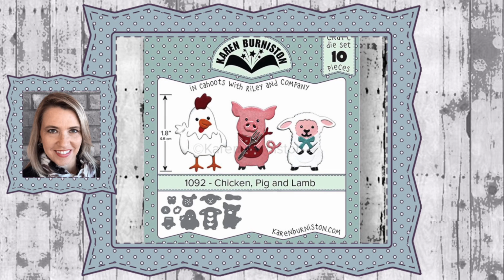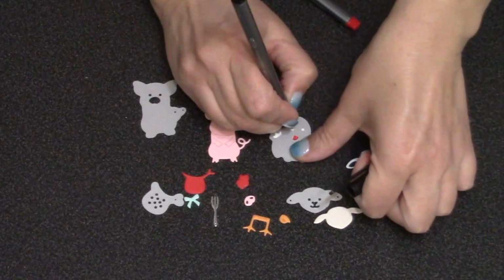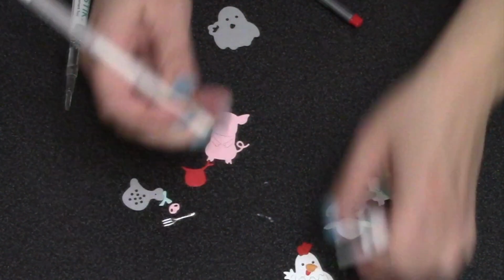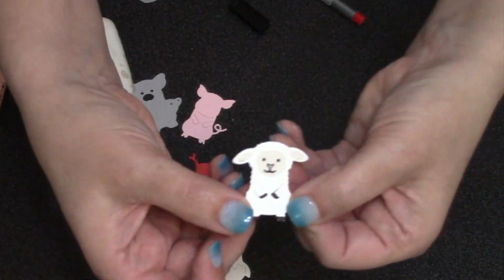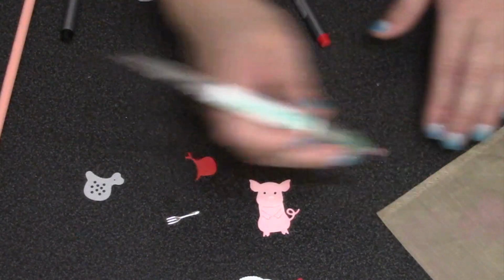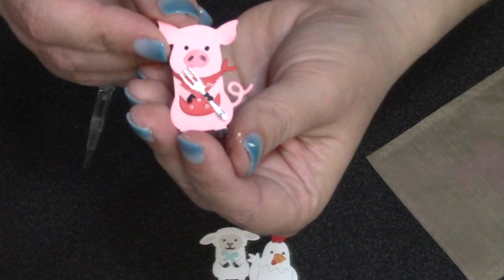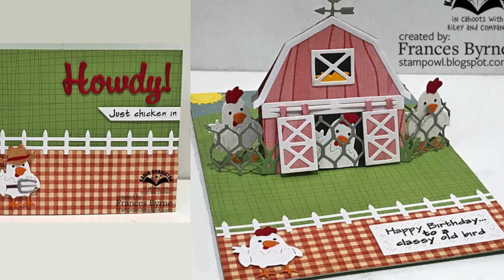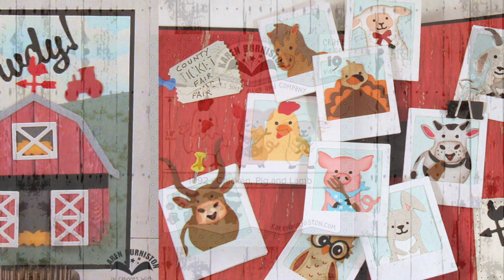Karen Burniston Die 1092 Chicken, Pig and Lamb Assembly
Karen shows how to assemble Die 1092 Chicken, Pig and Lamb available mid-July 2019

• Amazon.com: Yesker 6 Pack Teflon Sheet for 16x20 Heat Press Transfer Sheet...
[ Amazon US ]

• Amazon.com: Staedtler Triplus Fineliner Black 0.3mm - Pack of Six: Office...
[ Amazon US ]

• Amazon.com: Spellbinders PE-100 Platinum 6.0 Die Cutting and Embossing...
[ Amazon US ]